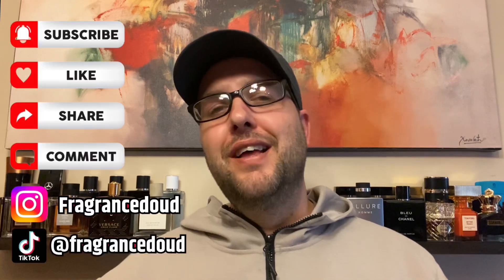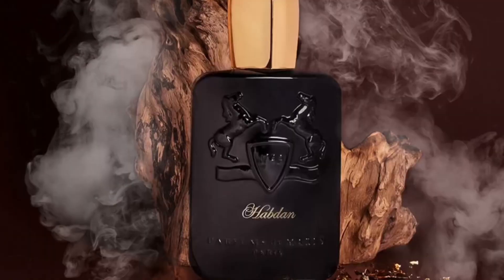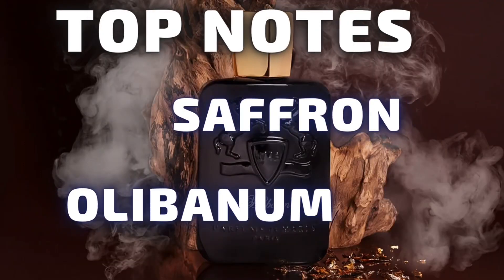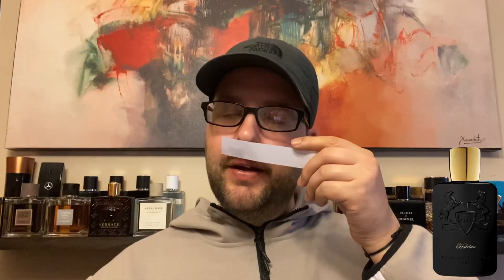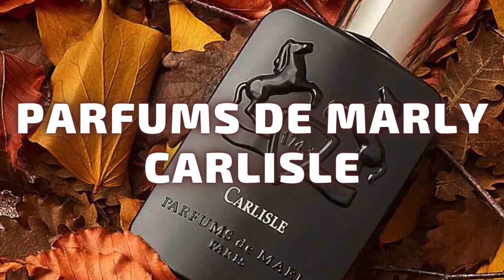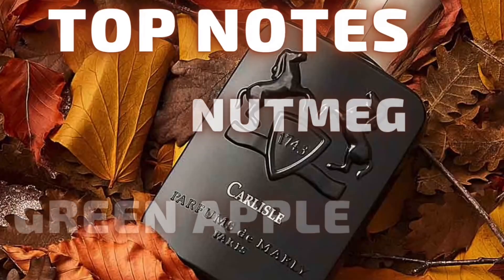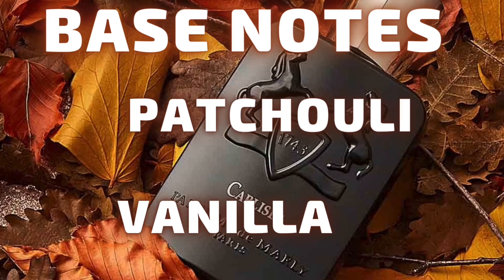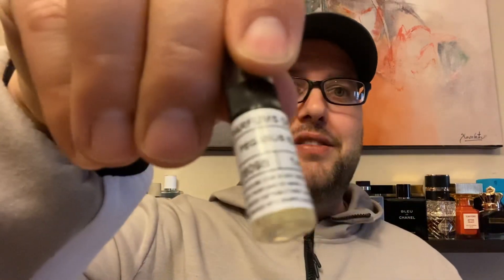Parfums De Marly Habdan and Carlisle Fragrance Reviews | MENS FRAGRANCE REVIEW | BETTER THAN LAYTON?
PARFUMS DE MARLY HABDAN REVIEW
PARFUMS DE MARLY CARLISLE REVIEW
MENS FRAGRANCE REVIEW
NICHE FRAGRANCE

In this video I will be going over two fragrances I received from the niche fragrance house of Parfums De Marly Carlisle and Habdan.  I will give you the full fragrance reviews, let you know what notes I pull, the performance, and when they are best to wear. I will also compare to Layton, Oajan, and Herod.

TIME STAMPS

INTRO - 00:00
HABDAN - 01:25
CARLISLE - 06:32

FRAGRANCES MENTIONED

FRAGRANCE DISCOUNTERS